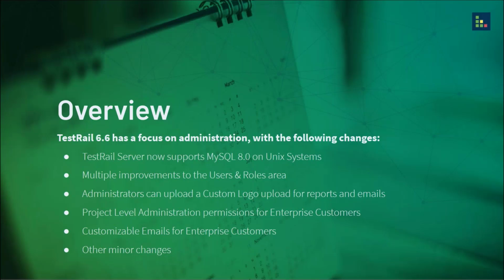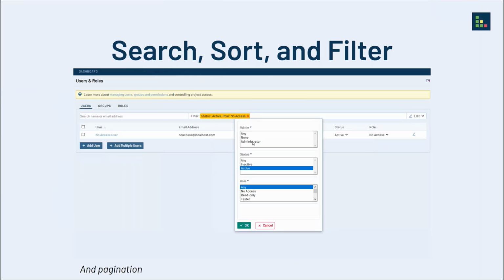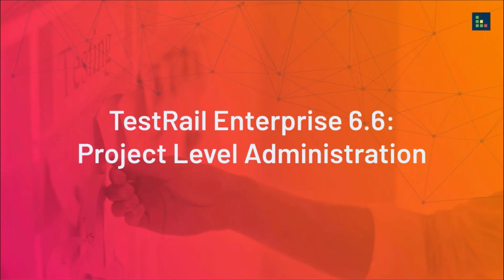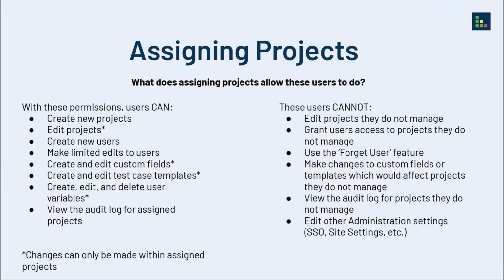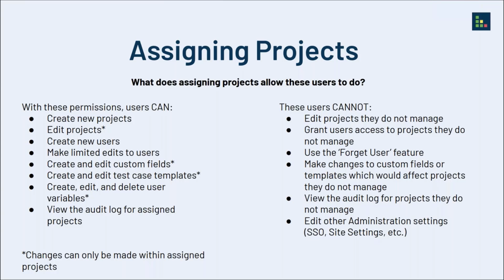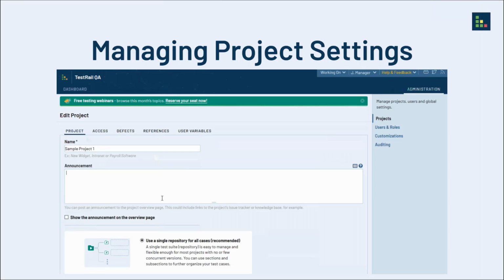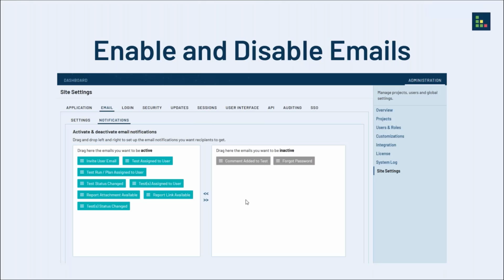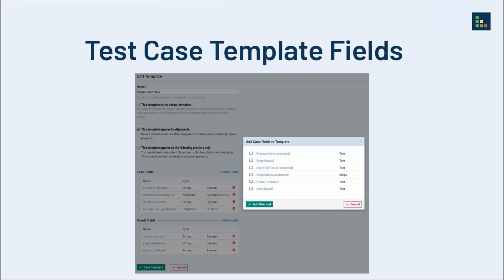What's New in TestRail Release 6 6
TestRail 6.6 delivers improved TestRail administration and new features for both TestRail Professional and TestRail Enterprise customers. The new Enterprise functionality allows companies with multiple TestRail projects to manage them more easily with new project-level permissions and administrative privileges.

All TestRail administrators can now search, sort, and filter users in the Users & Roles settings page, and more easily set user access permissions. You can also upload a custom logo for use in e-mail notifications and reports.

For customers on TestRail Enterprise, we’ve added a new layer of project-level permissions and privileges. This will allow administrators to delegate project and user management responsibilities to a subset of users without giving them full administrative access to TestRail. TestRail Enterprise administrators can also customize email notifications sent by TestRail, like password reset requests and new user welcome emails.

Finally—and by popular request—we have added support for MySQL 8.0 for TestRail Server customers with on-premise Unix installations.